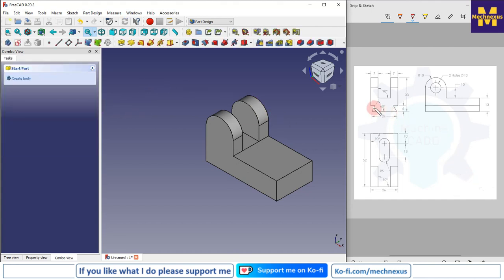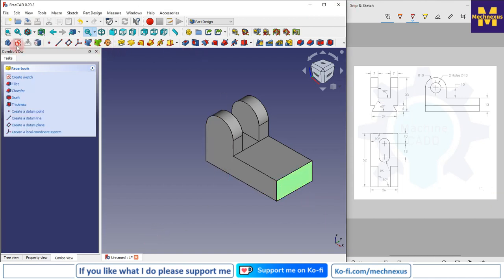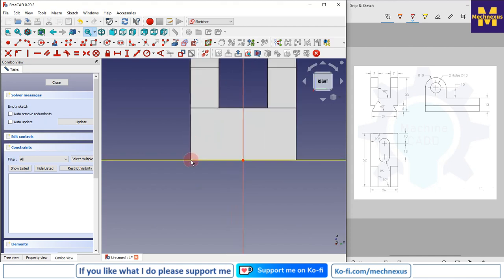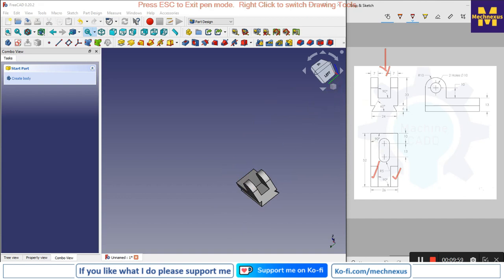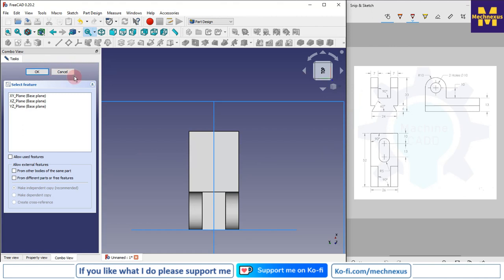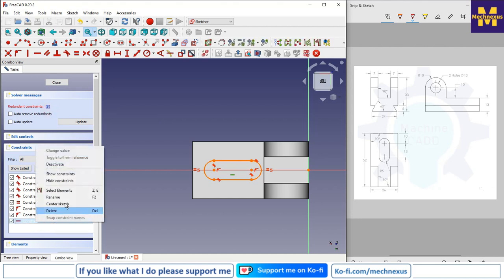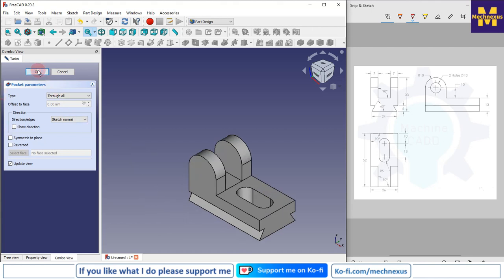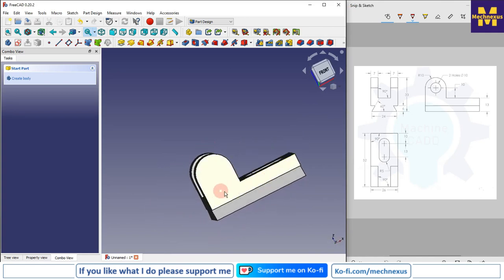FreeCAD Part Modeling Tutorial 31 | FreeCAD Part Design | Mechnexus